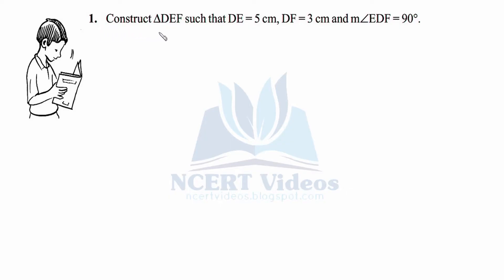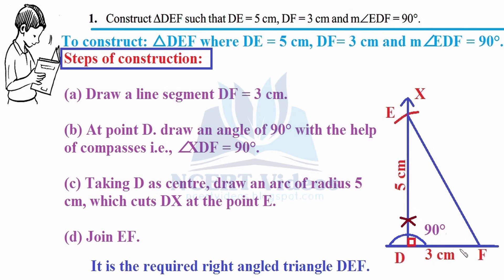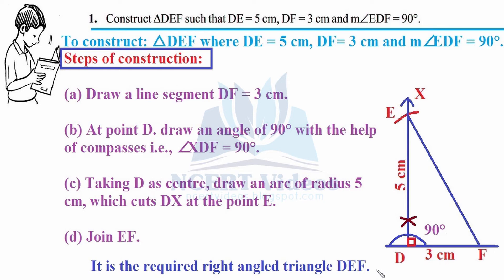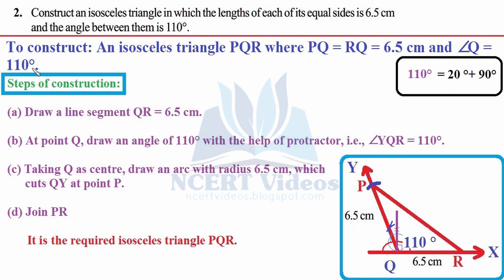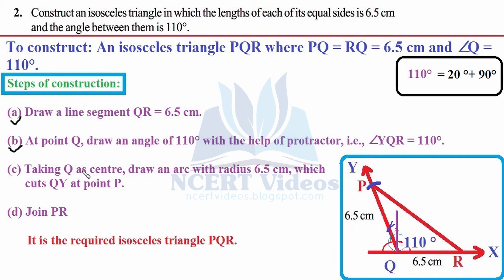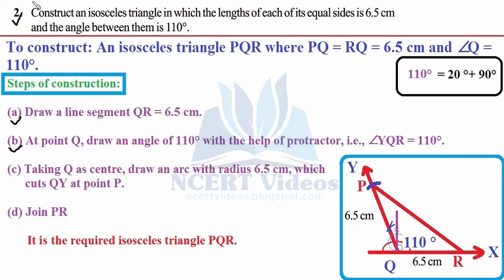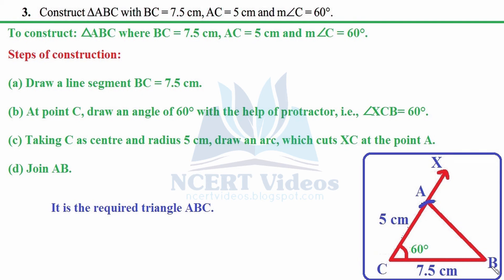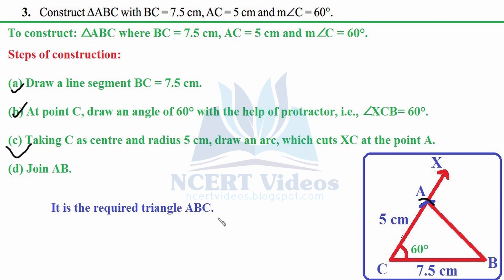Practical Geometry 10.3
CONSTRUCTING A TRIANGLE WHEN THE LENGTHS OF TWOSIDES AND THE MEASURE OF THE ANGLE BETWEEN THEM ARE KNOWN. (SAS CRITERION)

Construct a triangle PQR, given that PQ = 3 cm, QR = 5.5 cm and ∠PQR = 60°.

In the above construction, lengths of two sides and measure of one angle were given. Now study the following problems: In ΔABC, if AB = 3cm, AC = 5 cm and m∠C = 30°. Can we draw this triangle? We may draw AC = 5 cm and draw ∠C of measure 30°. CA is one arm of ∠C. Point B should be lying on the other arm of ∠C. But, observe that point B cannot be located uniquely. Therefore, the given data is not sufficient for construction of ΔABC. Now, try to construct ΔABC if AB = 3cm, AC = 5 cm and m∠B = 30°. What do we observe? Again, ΔABC cannot be constructed uniquely. Thus, we can conclude that a unique triangle can be constructed only if the lengths of its two sides and the measure of the included angle between them is given.

EXERCISE 10.3

1. Construct ΔDEF such that DE = 5 cm, DF = 3 cm and m∠EDF = 90°.

2. Construct an isosceles triangle in which the lengths of each of its equal sides is 6.5 cm and the angle between them is 110°.

3. Construct ΔABC with BC = 7.5 cm, AC = 5 cm and m∠C = 60°.